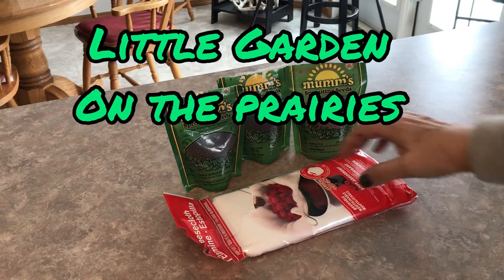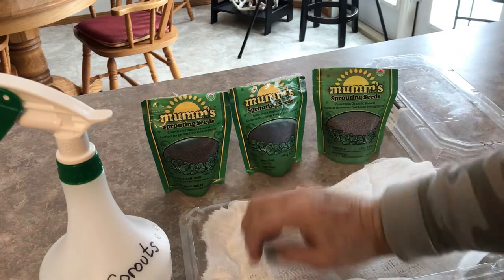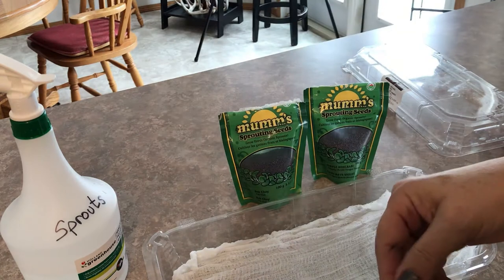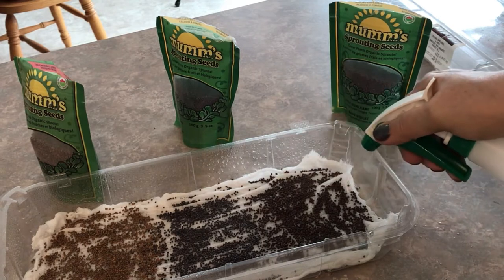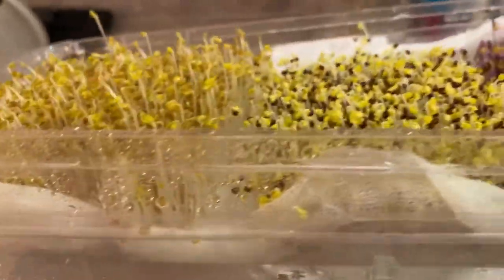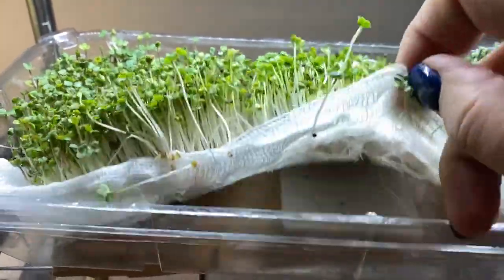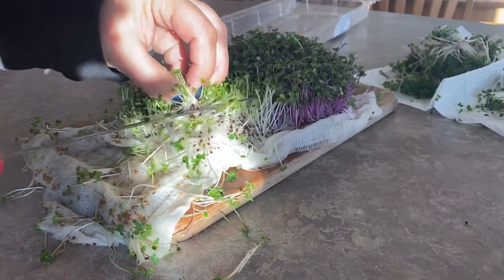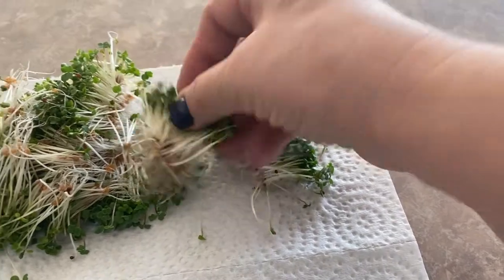Growing Sprouts Indoors Without Soil - Using Cheesecloth for Growing Microgreens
Growing sprouts indoors without soil is super easy with very little mess when you use cheesecloth.   Growing your sprouts in soil can be messy and hard to wash after harvest.   In this video I'll demonstrate how you can start your indoor sprouts using cheesecloth.  Cheesecloth can be reused and is a great compostable medium to use for growing your sprouts indoors.